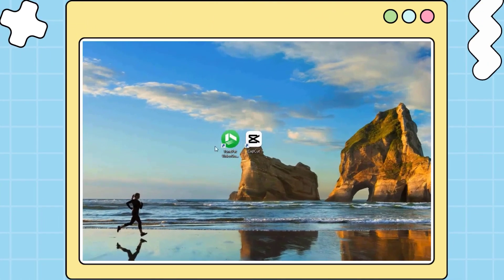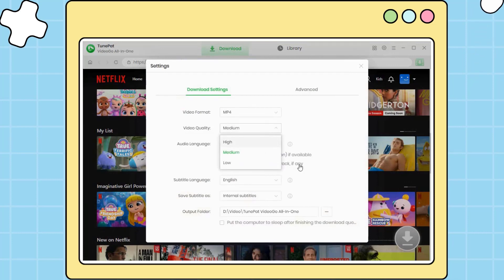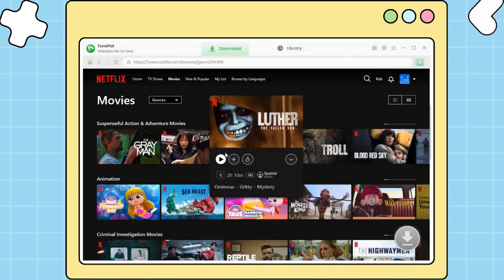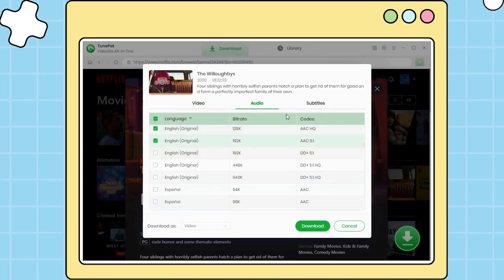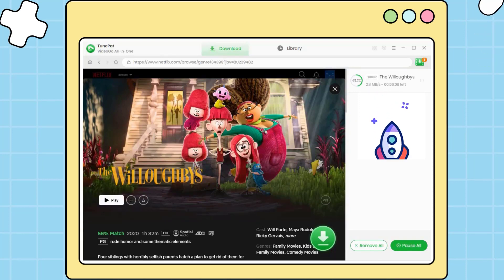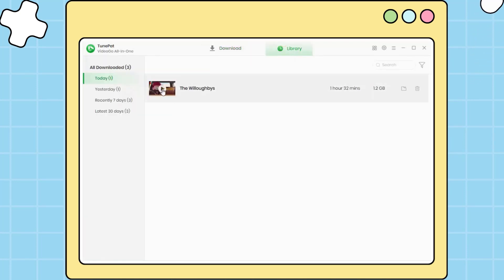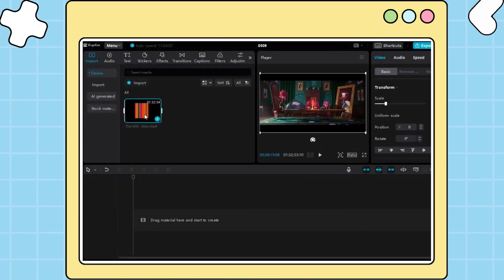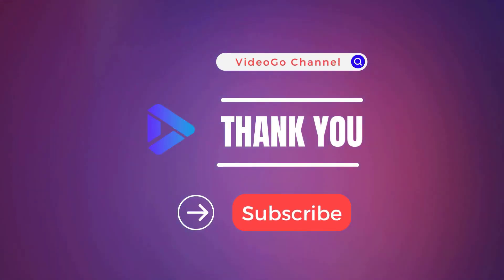How to Import Netflix Movies to CapCut for Editing?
This video shows how to import Netflix videos to Capcut for editing step by step. Follow it and edit any video from Netflix.

Steps on importing Netflix movies to Capcut:

1. Run VideoGo All-In-One and select the Netflix portal.
2. Make general output settings for Netflix movies.
3. Choose a Netflix movie to download.
4. Select the advanced settings like video quality, audio, and subtitles.
5. Start downloading the video.
6. Open Capcut and import the movie to the app for editing.